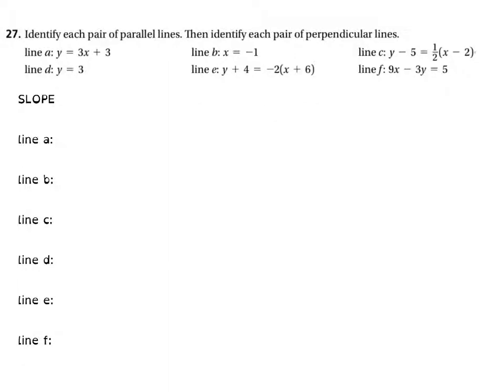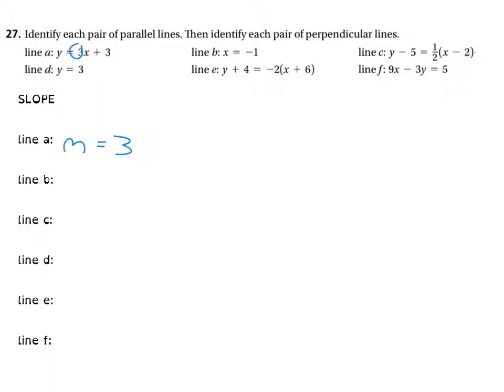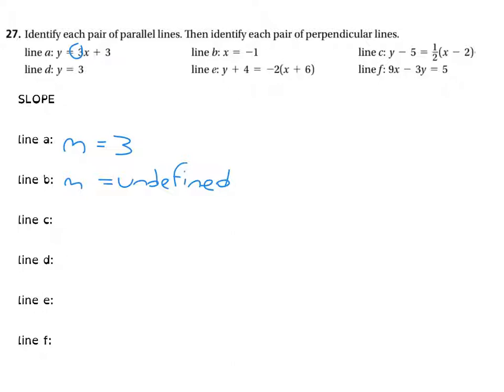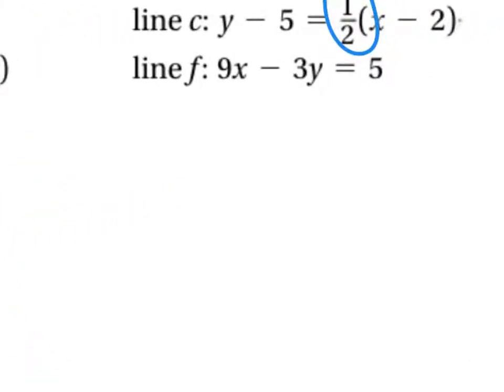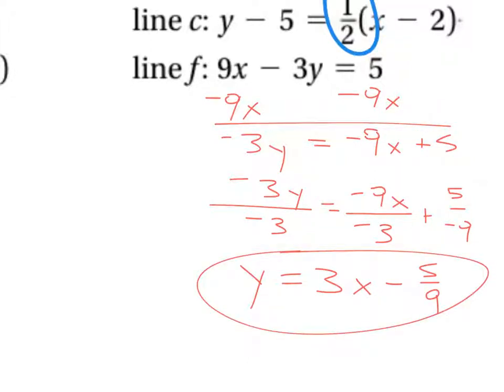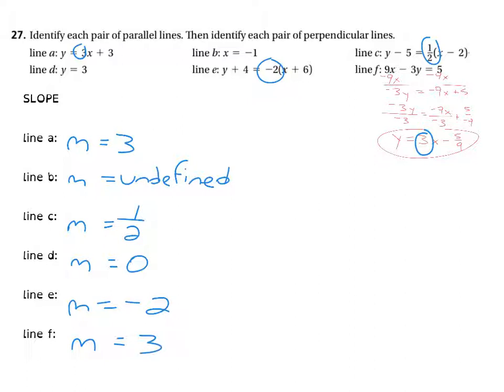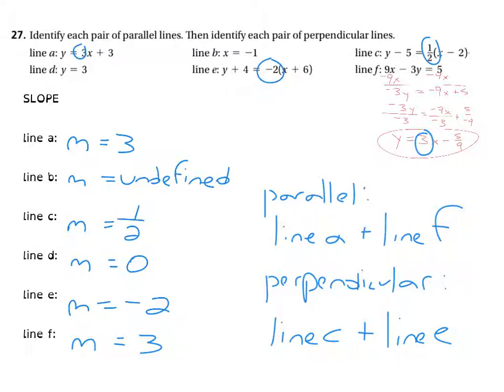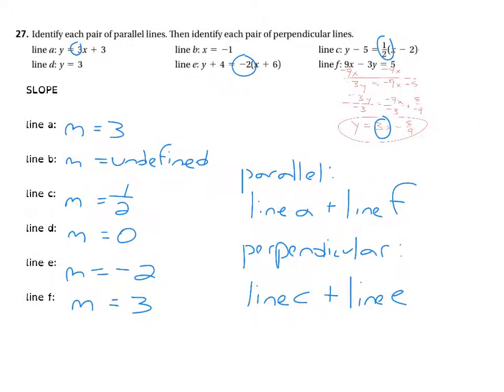Alg 1 Pg. 334 #27